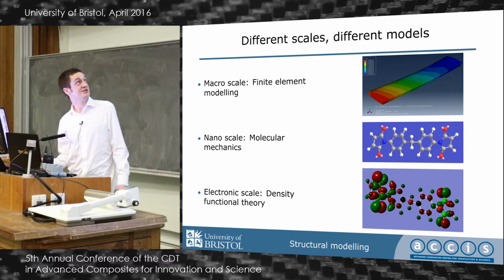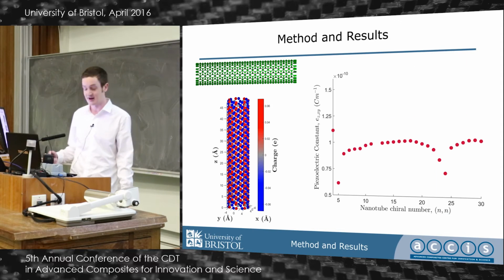Piezoelectric Atomistic Finite Element Modelling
Presenter: Mat Tolladay
Event: Fifth Annual Conference of the EPSRC CDT in Advanced Composites for Innovation and Science (5th April 2016)